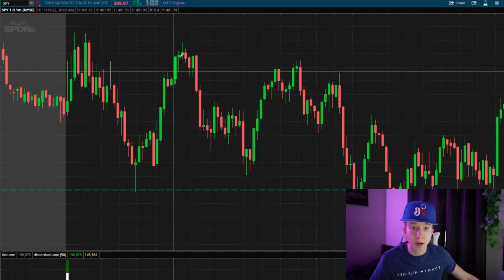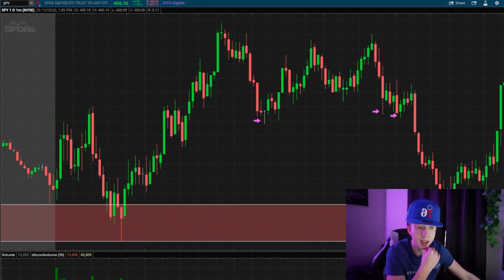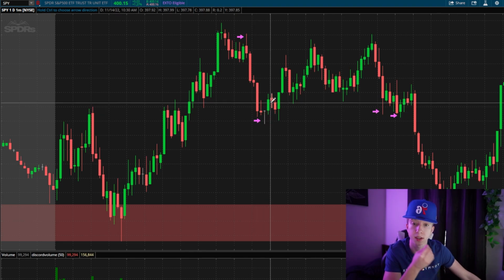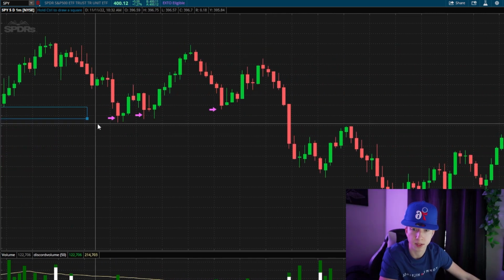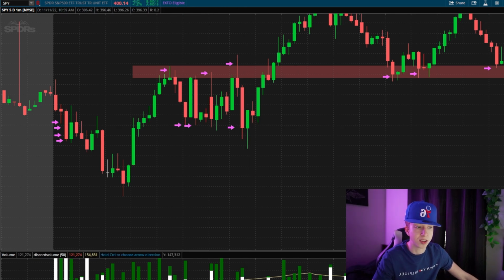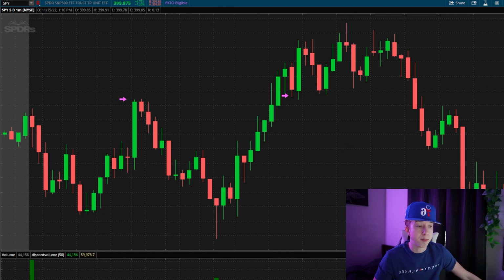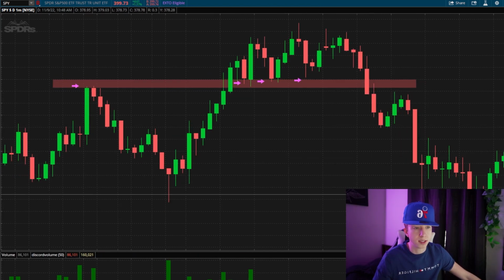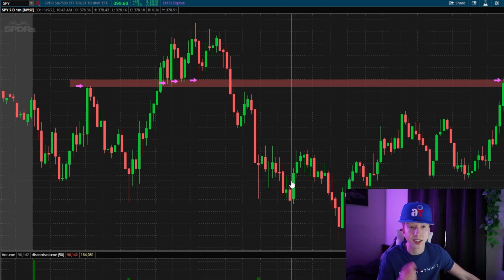How To Identify A+ Setups